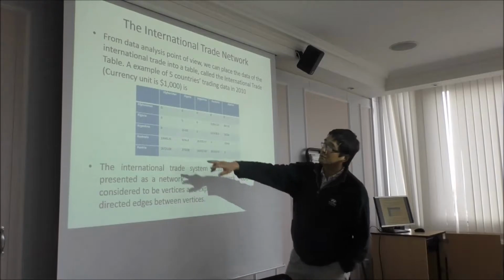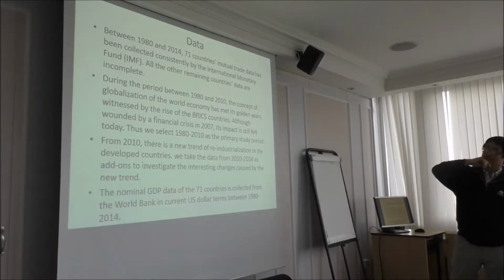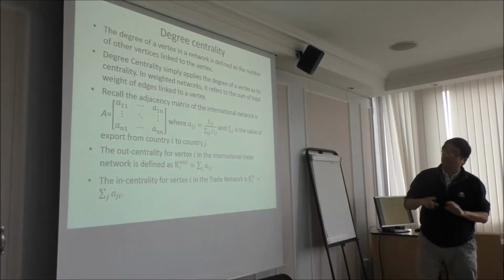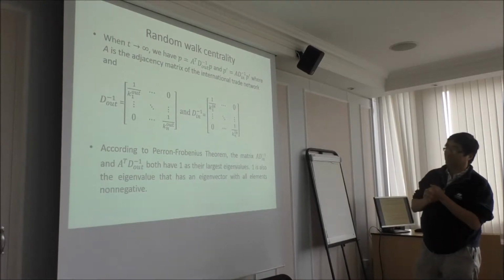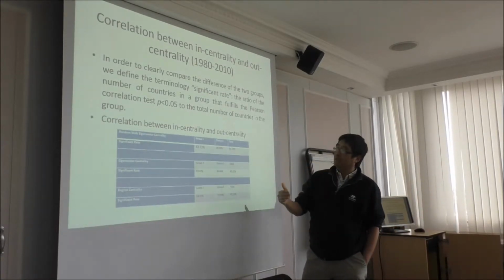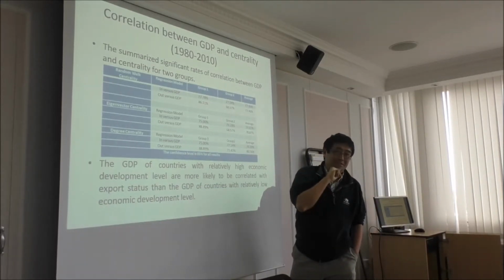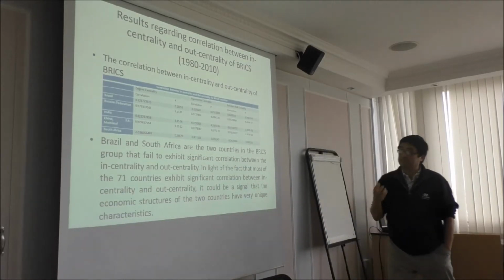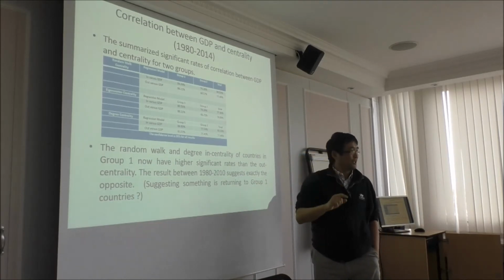Qi Tang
“Network Analysis of Globalization using Trade and GDP and where stand the BRICS”.